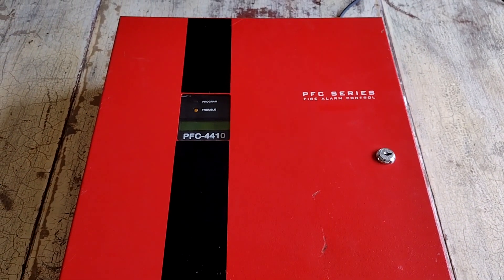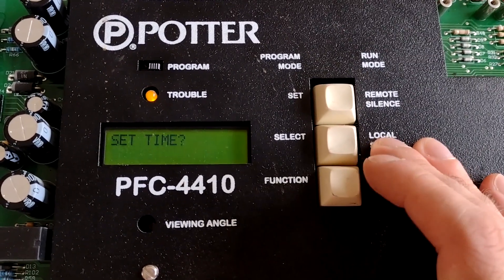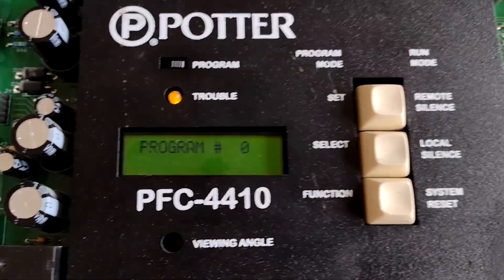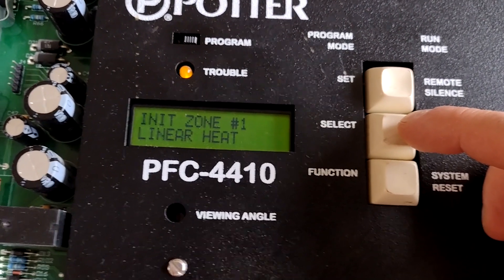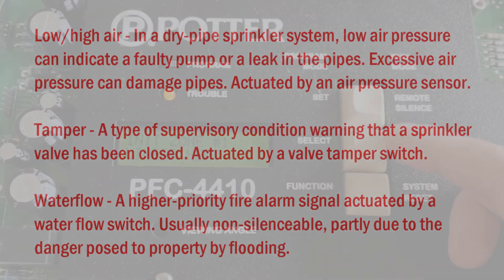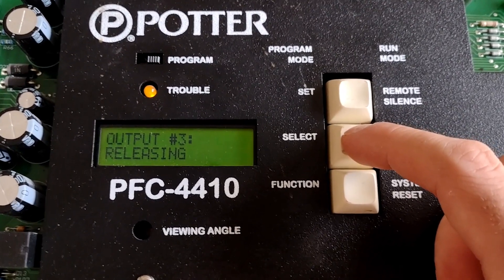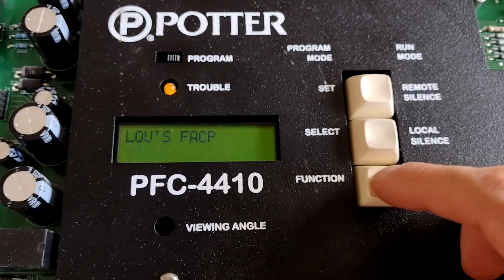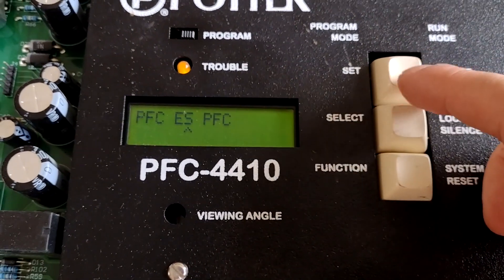Potter PFC-4410 Fire Alarm Panel - Programming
In this video, I'll demonstrate how to program a Potter PFC-4410 fire alarm control panel. The interface is very simple, though it's easy to make mistakes since there's no way to go back.

In a previous life, this panel was installed at a bank (either as a pre-action or chemical agent system), but I reprogrammed it to be traditional fire alarm panel.

[Bottom Text]